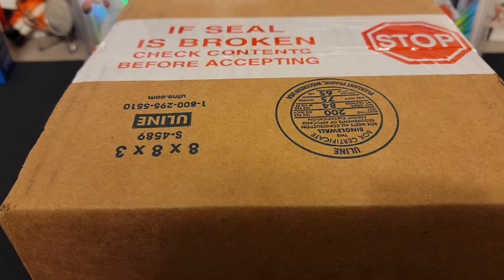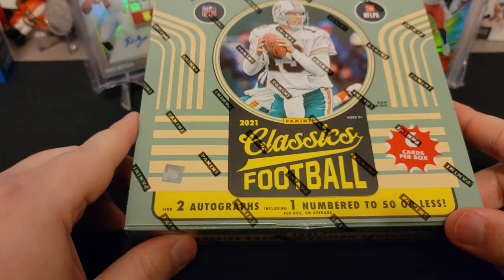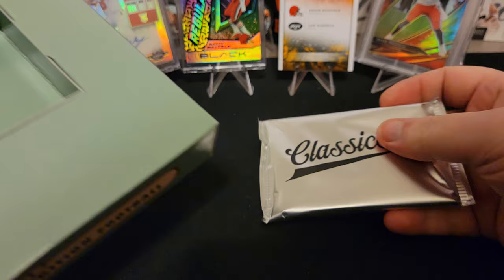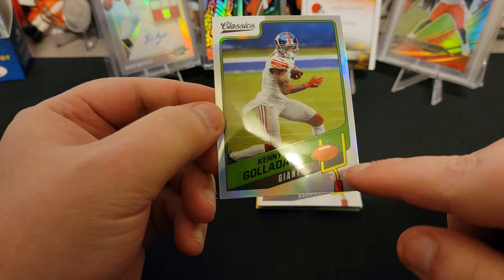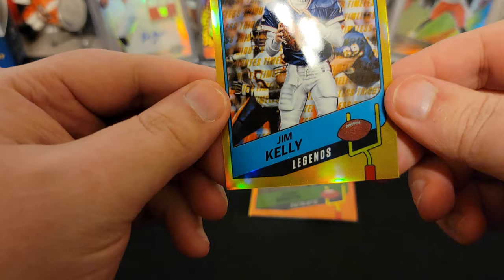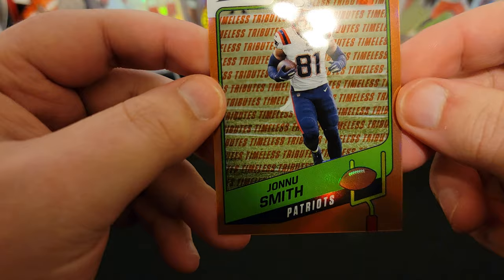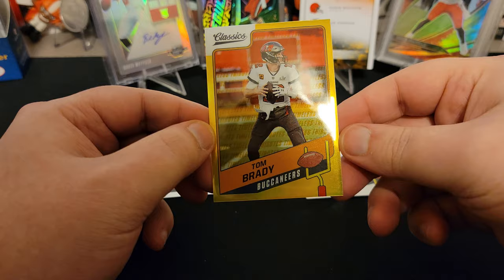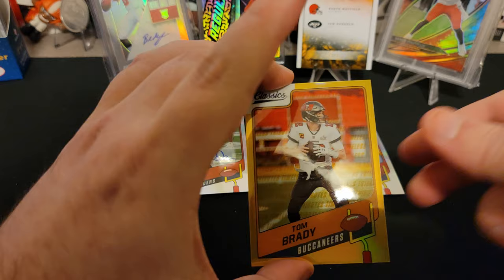2021 Panini Classics Football Hobby Box! 2 Autos! 1 GOAT!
Well, we opened our first 2021 Classics Football Hobby box. Not too bad. We did get a little Panini'd on our autos, but still a fun "cheaper" rip.

Card Grading Essentials:
Magnifying Glass
LED Magnifying Lamp
LED Lighting
Microfiber Cloth
Card Saver I's

Card Protection:
Top Loaders
One Touch
Penny Sleeves

Ebay Essentials:
Packing Tape
Painter's Tape
Padded Envelopes
Black Printer's Ink

My Camera
My Tripod

My Laptop
My Current Rig